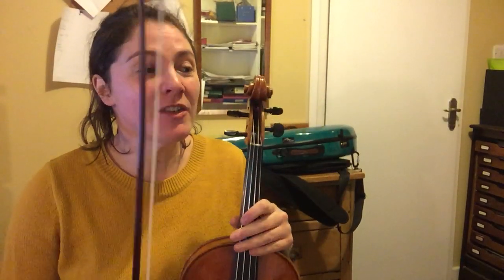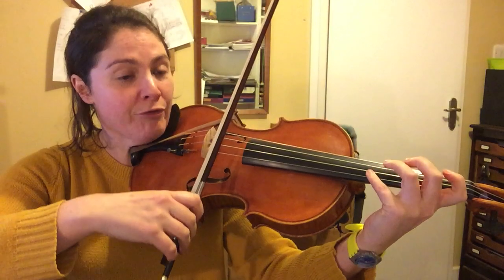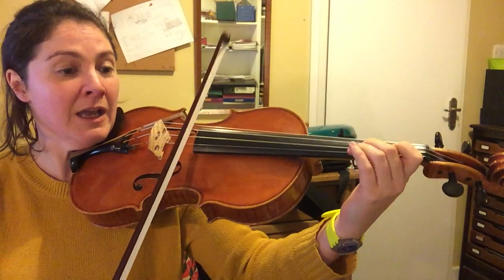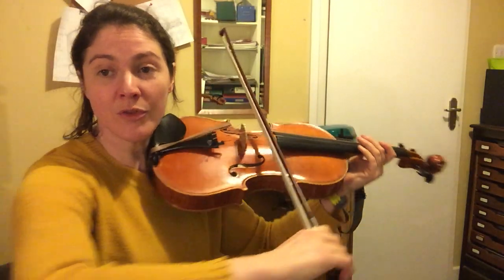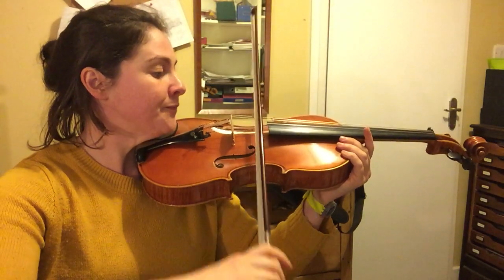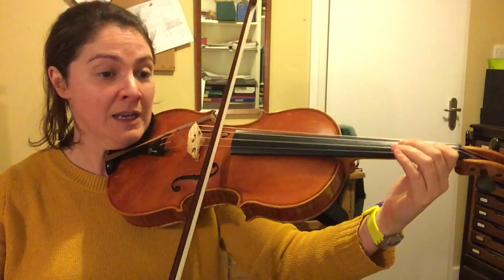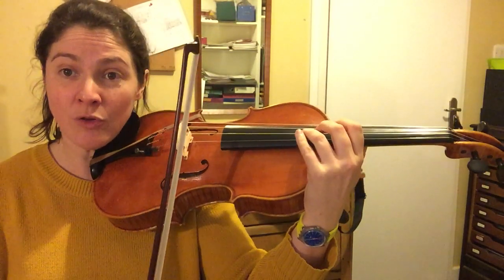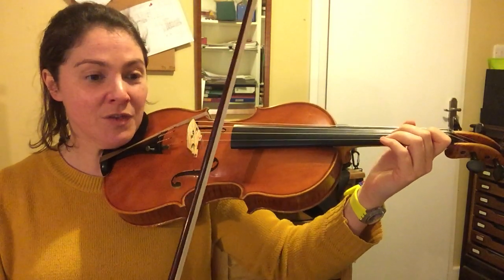Bach suit 1 prelude tricky bits